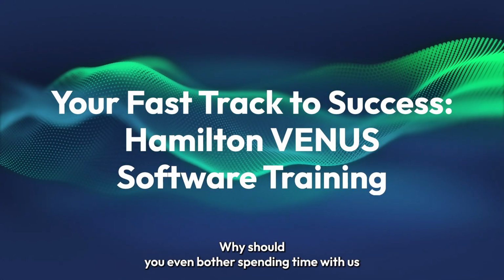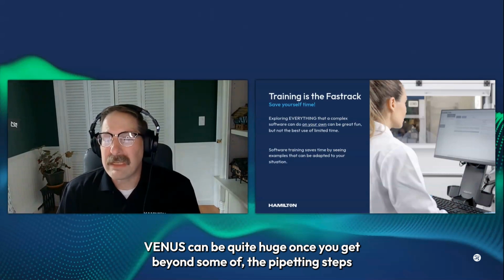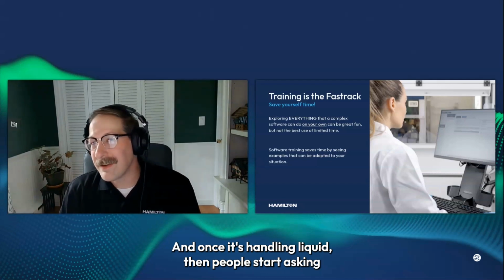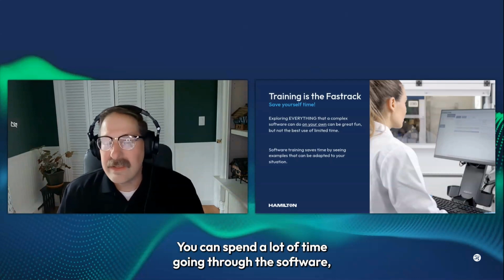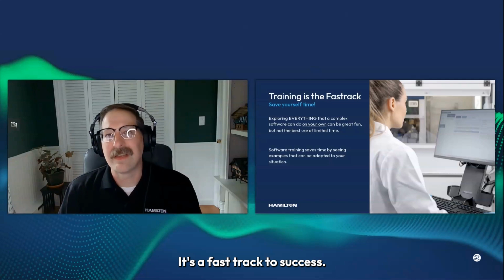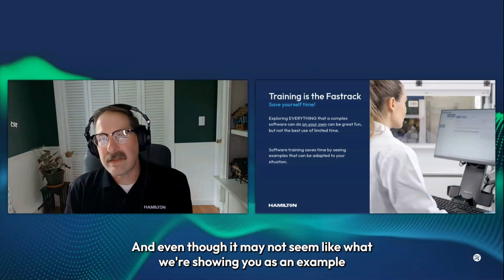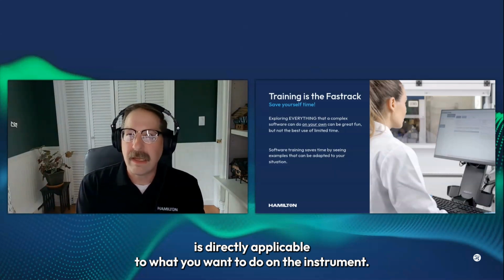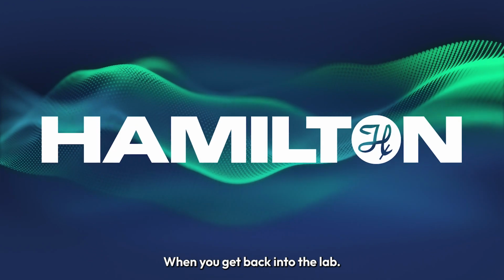Why Take VENUS Software Training Courses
𝐃𝐨𝐧’𝐭 𝐣𝐮𝐬𝐭 𝐮𝐬𝐞 𝐕𝐄𝐍𝐔𝐒 𝐒𝐨𝐟𝐭𝐰𝐚𝐫𝐞. 𝐌𝐚𝐬𝐭𝐞𝐫 𝐢𝐭.

Our VENUS Software training courses are designed to unlock the full potential of your automated system and accelerate your research. As Christian Hafele, Hamilton Training Team Lead, explains, our training courses are essential for maximizing the capabilities of your VENUS system, including:

𝐒𝐩𝐞𝐞𝐝 & 𝐄𝐟𝐟𝐢𝐜𝐢𝐞𝐧𝐜𝐲: A fast track to understanding in days what can take years to learn independently.

𝐂𝐨𝐦𝐩𝐫𝐞𝐡𝐞𝐧𝐬𝐢𝐯𝐞 𝐊𝐧𝐨𝐰𝐥𝐞𝐝𝐠𝐞: Get a full understanding of VENUS’s potential, including features you may miss focusing on immediate needs.

𝐄𝐱𝐩𝐞𝐫𝐭 & 𝐑𝐞𝐚𝐥 𝐓𝐢𝐦𝐞 𝐒𝐮𝐩𝐩𝐨𝐫𝐭: Hamilton’s training staff specializes in explaining VENUS, answering questions, and providing real time feedback.

𝐀𝐝𝐚𝐩𝐭𝐚𝐛𝐥𝐞 𝐭𝐨 𝐘𝐨𝐮𝐫 𝐍𝐞𝐞𝐝𝐬: Courses can be tailored to meet individualized needs, including hands-on time with automated platforms.

Check out our on-demand webinar for a full overview on different course types, what's covered, and how it can drive innovation in your lab